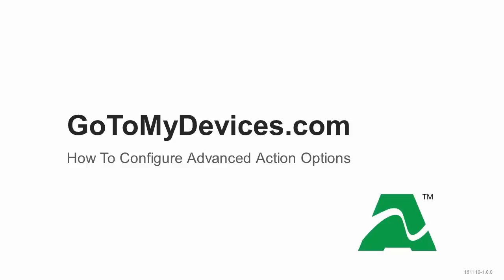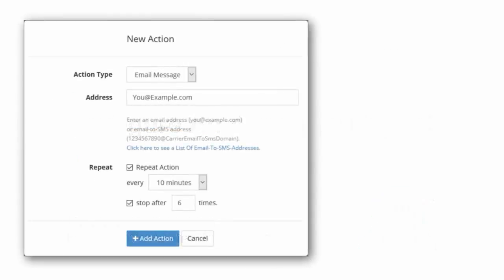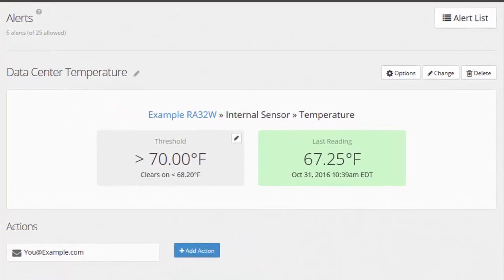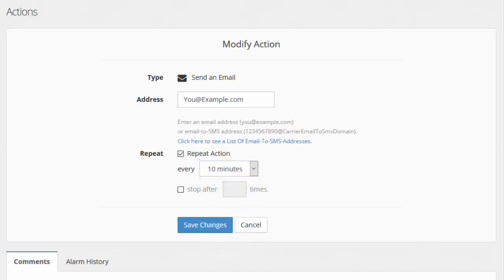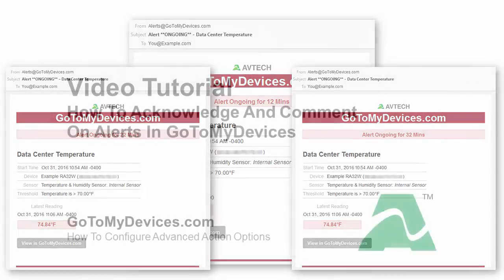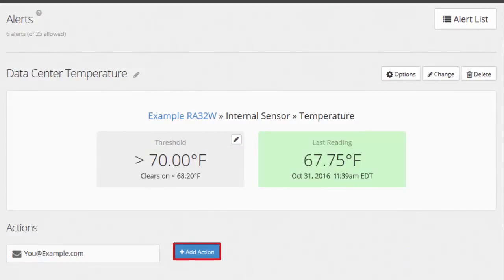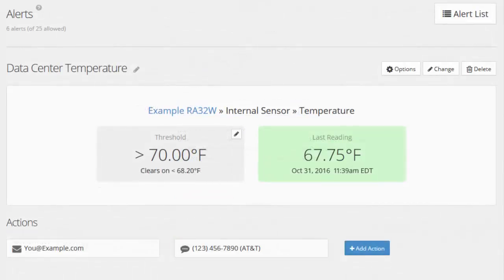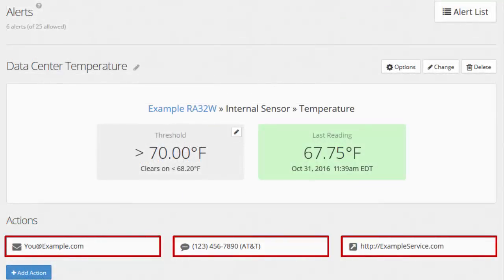GoToMyDevices.com: How To Configure Advanced Action Options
GoToMyDevices is now RoomAlert.com. New video coming soon!

If you have a Room Alert device, you can use our cloud-based GoToMyDevices platform to analyze and monitor your data from anywhere, anytime. Watch this video to learn how to configure actions to repeat during an ongoing alert, and how to add multiple actions to a single alert, Professional level features.